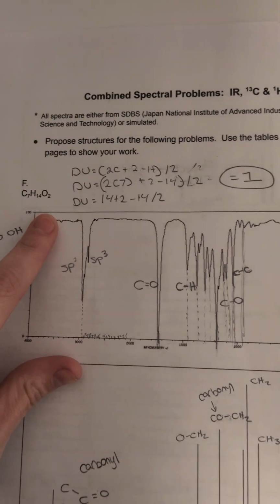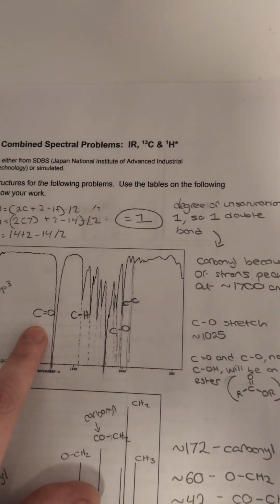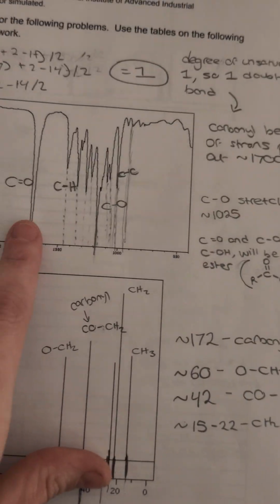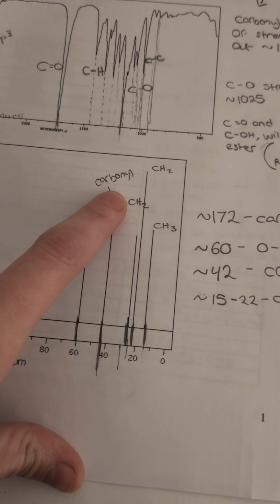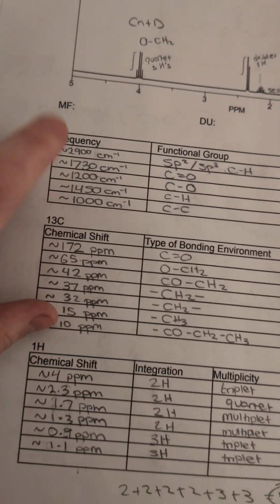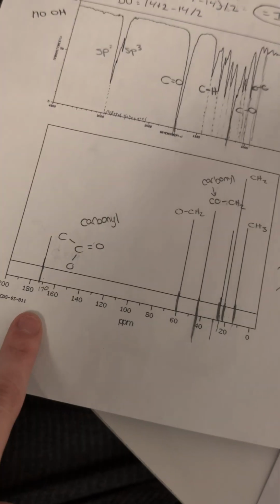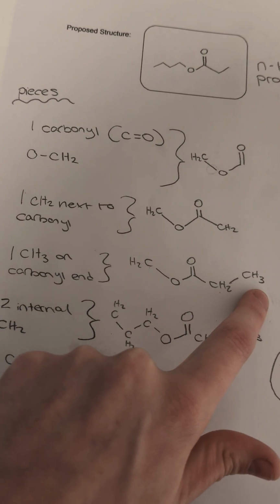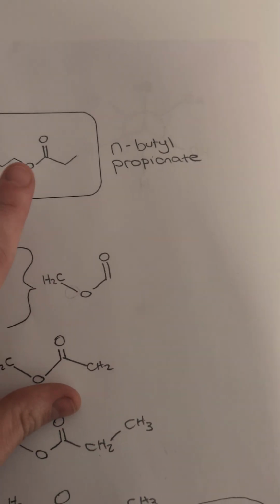CHEM1020 Week 15 Solve a Combined Spectral Problem - Group 6 - Grace Cannon